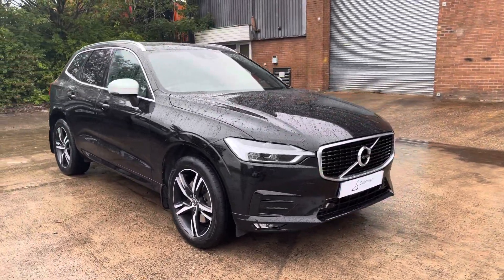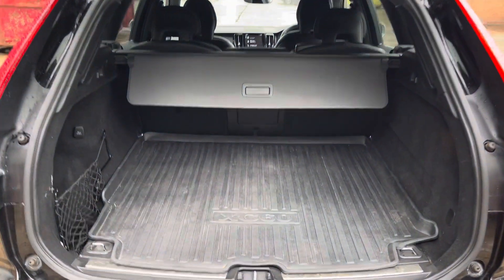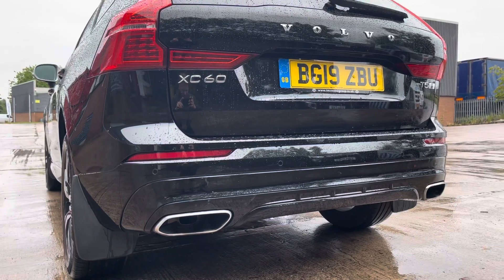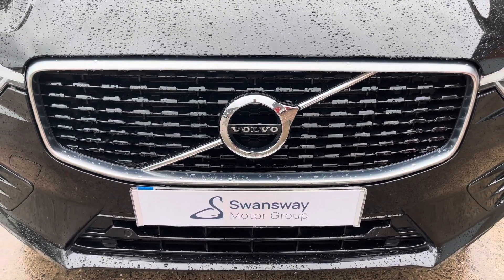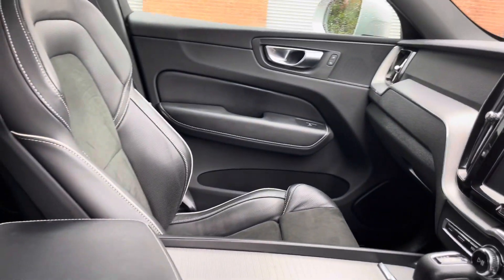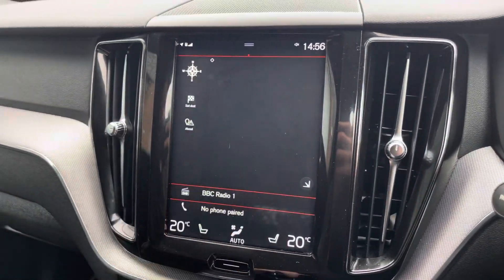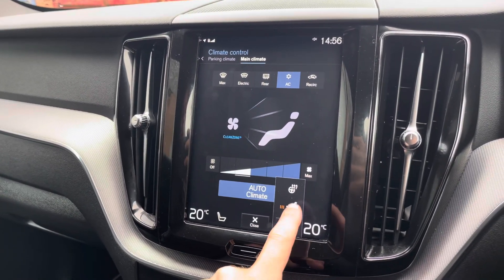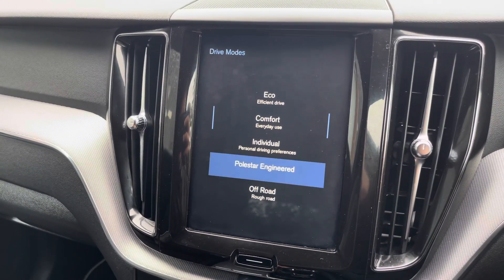Used Volvo XC60 2.0 T5 R-Design Auto AWD Euro 6 (s/s) 5dr | Crewe SEAT & CUPRA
This is the used Volvo XC60 2.0 T5 R-Design Auto AWD Euro 6 (s/s) 5dr that has just arrived in stock at Crewe SEAT & CUPRA.

Vehicle Information:

Registration: BG19ZBU
Age: 2019 (19)
Miles: 44,105 miles
Fuel: Petrol
Transmission: Automatic

-R Design
-Bluetooth
-Nav